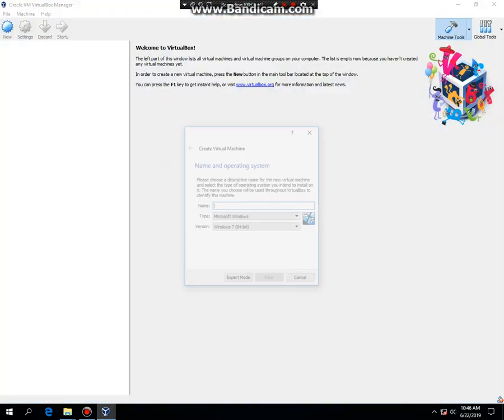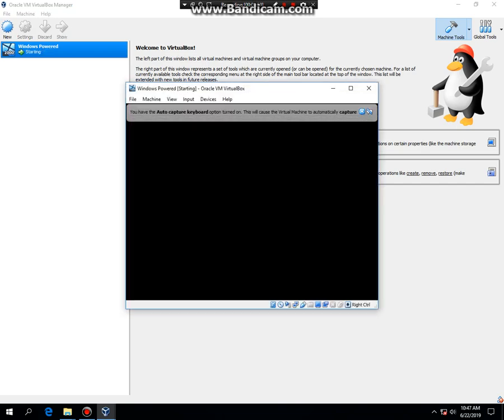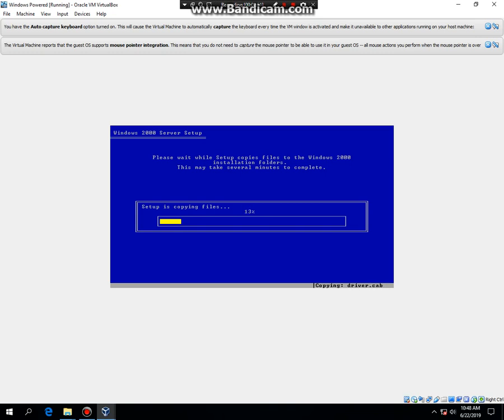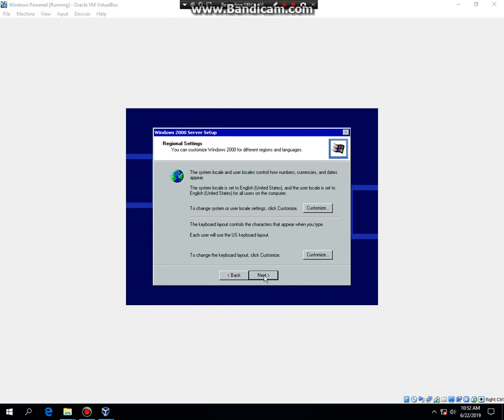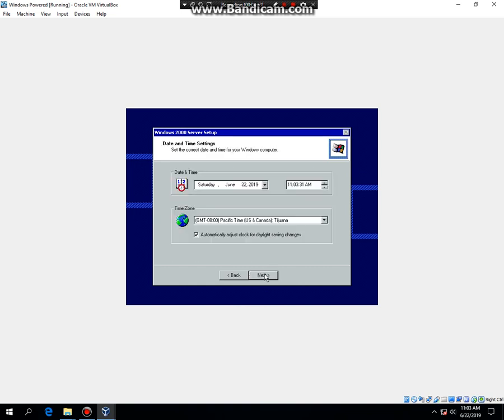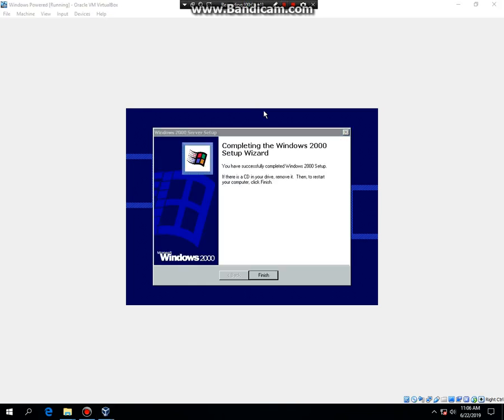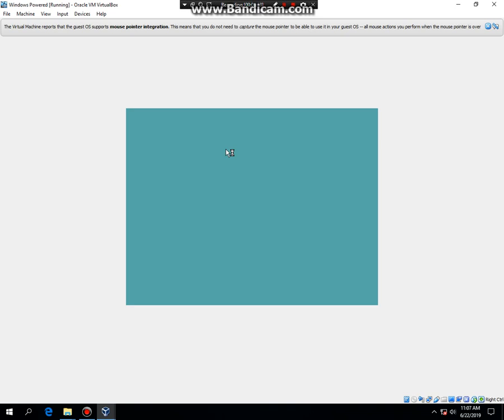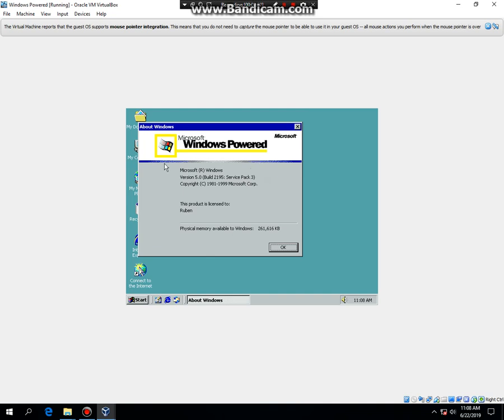Installing Windows Powered in VirtualBox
Here is a tutorial of how to installed Windows Powered in VirtualBox. Windows Powered is based on Windows 2000 Advanced Server, and it is known for use on Network-Attached Storage.

Date: 6/22/19